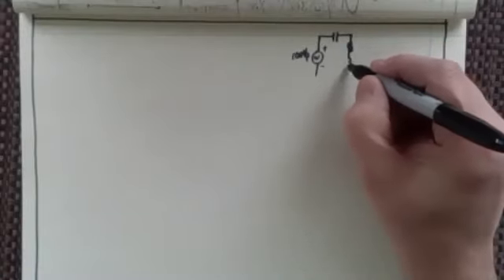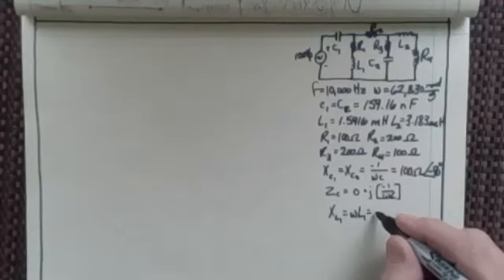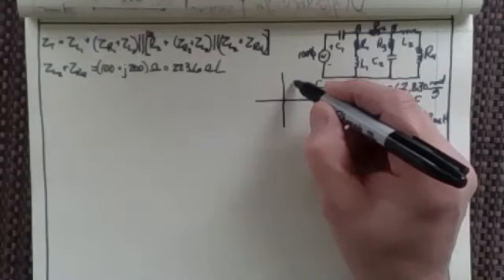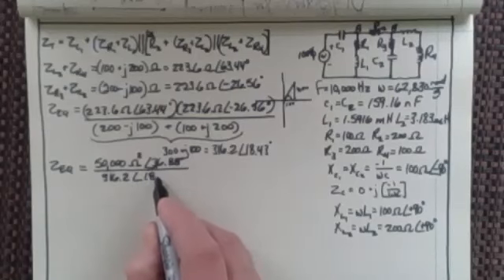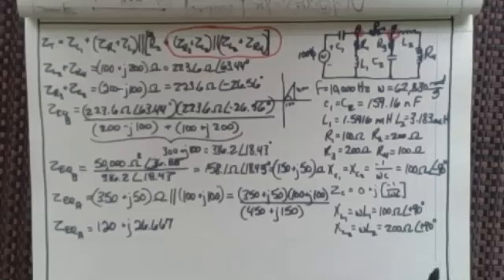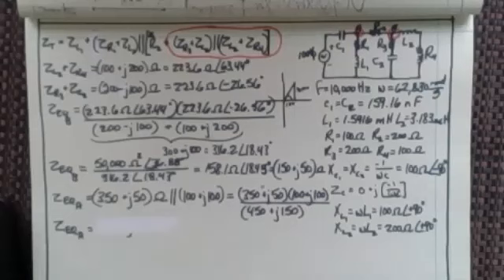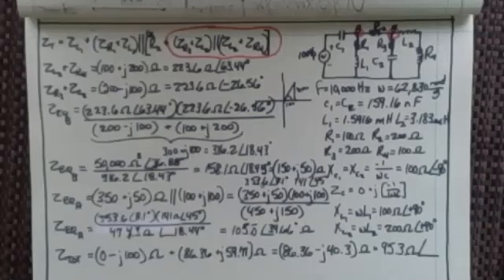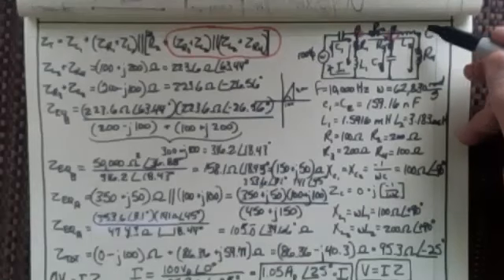ac network theory Series Parallel Circuits 11a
The first of two lectures on Series-Parallel AC Circuit Theory